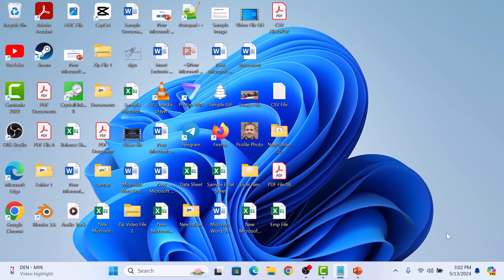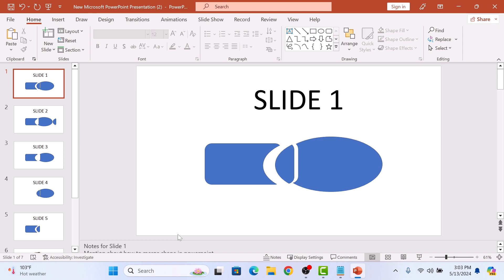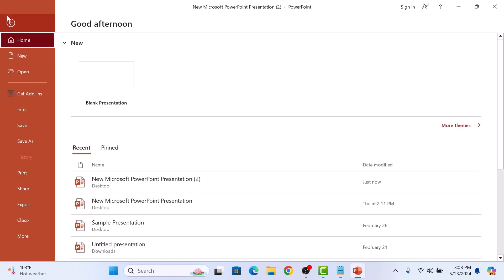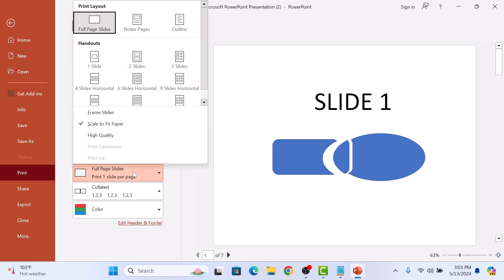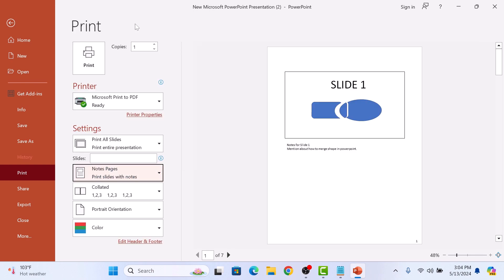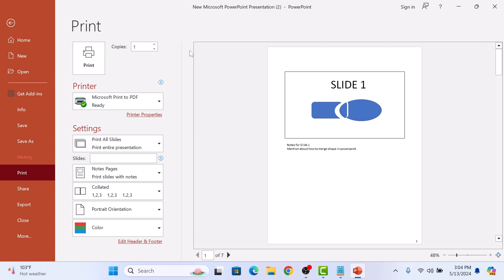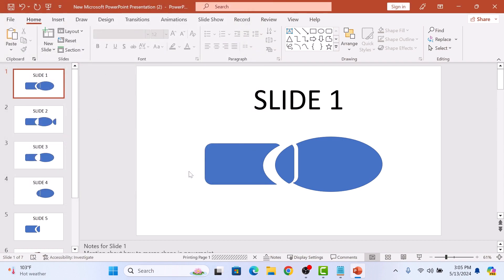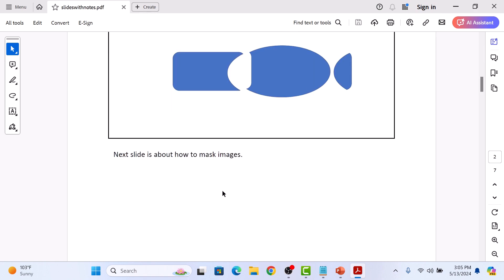How to Print PowerPoint with Notes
This video guides about how to print powerpoint slides with speaker notes.

Printing PowerPoint slides with speaker notes allows for comprehensive reference material during presentations, enhancing clarity and aiding in effective communication.

To learn how to print powerpoint with notes, simply follow the step-by-step.

Here are the Steps to Print PowerPoint Slides with Notes:

1. Open up your PowerPoint presentation.

2. Click on "File" tab in the powerpoint ribbon and then click on "Print".

3. Under "Settings", click on the drop-down menu labeled "Full Page Slides".

4. Then, under "Print Layout", select "Notes Pages".

5. Click on "Print" button.

Notes Pages prints one slide per page, with speaker notes below.

So that's how you can how to print powerpoint with notes.

Ask me in the comments section below in case of any problem during the whole process.